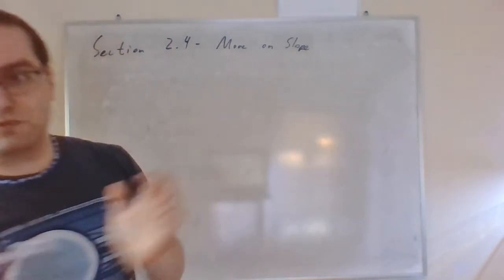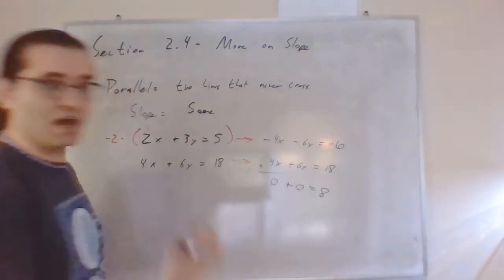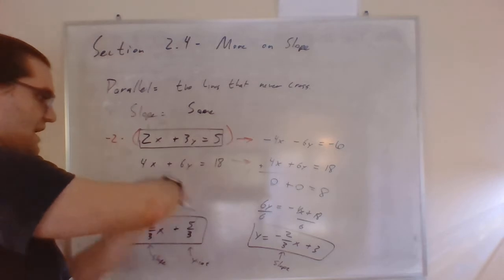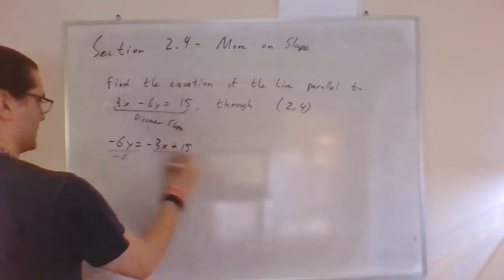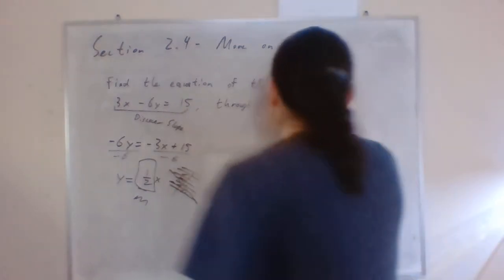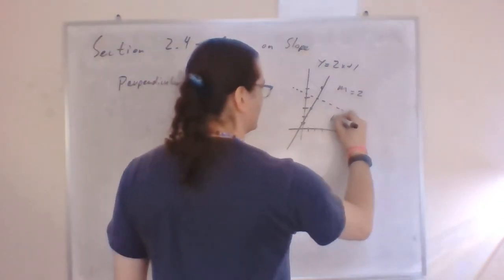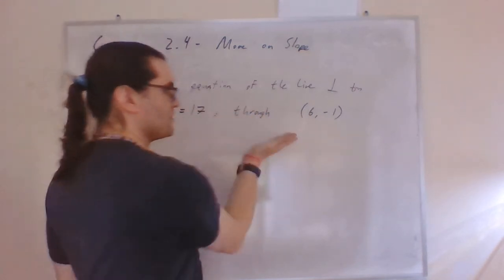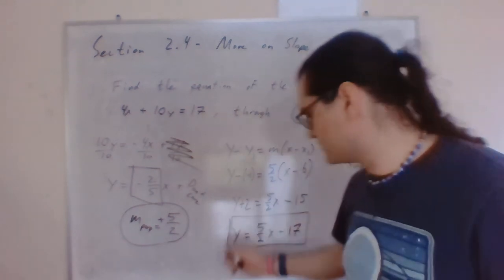Algebra - Section 2.4(1) More on Slope